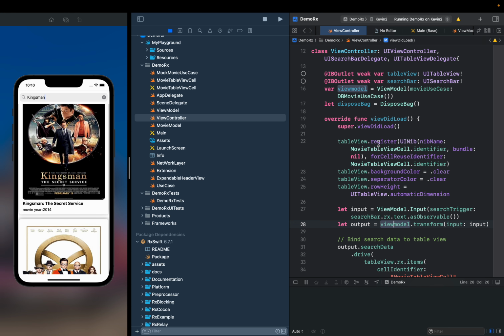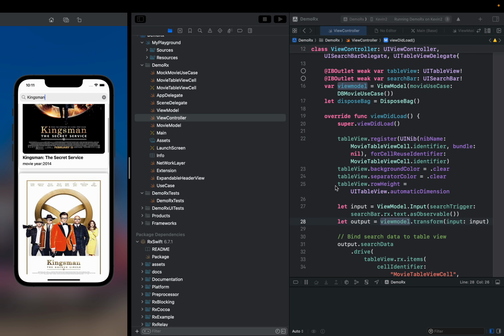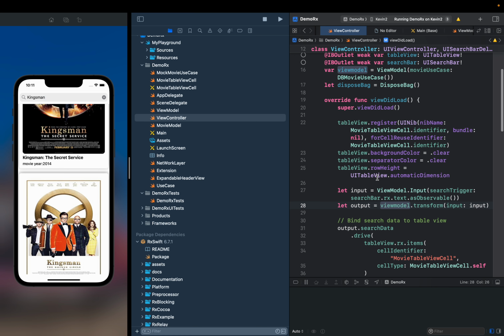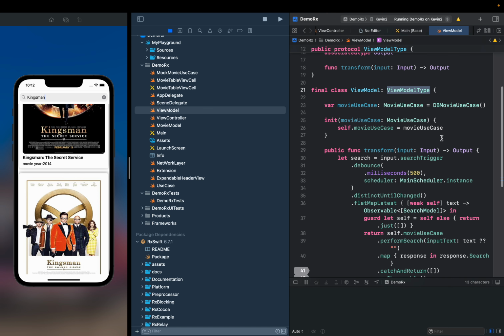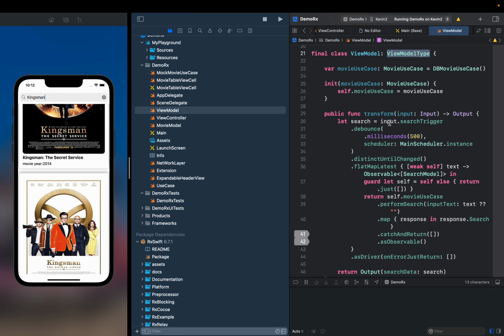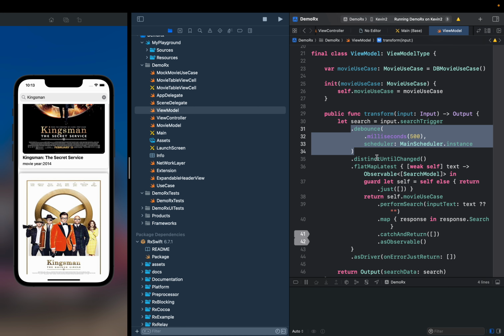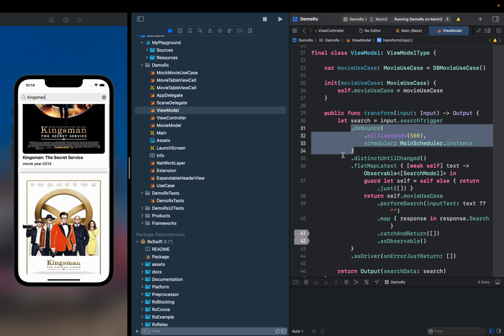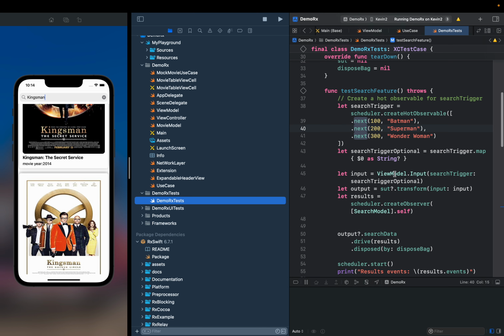How to implement a search feature using RxSwift in an MVVM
programing swift